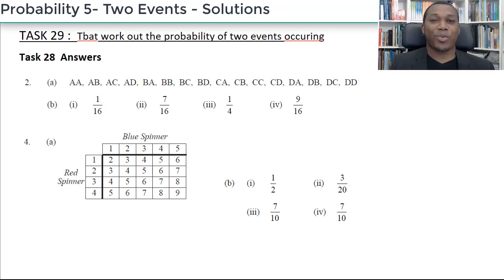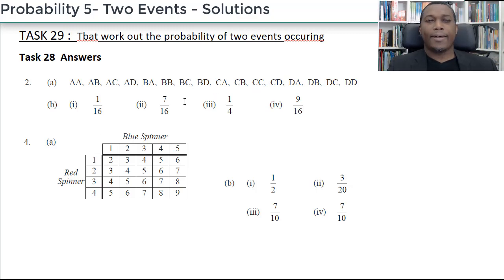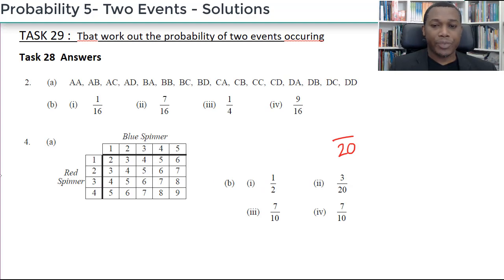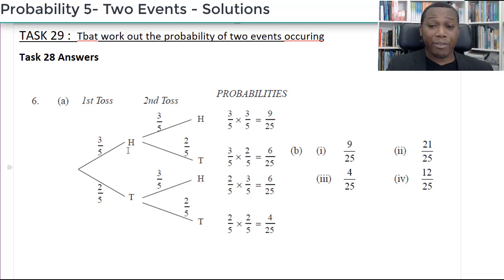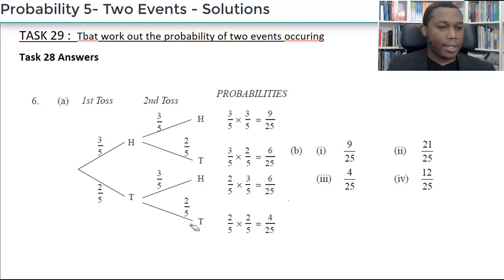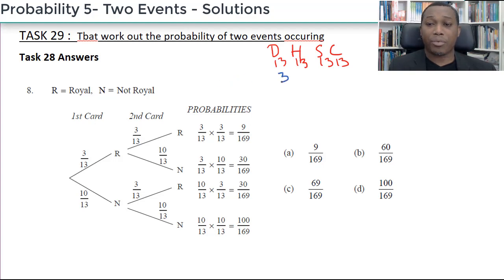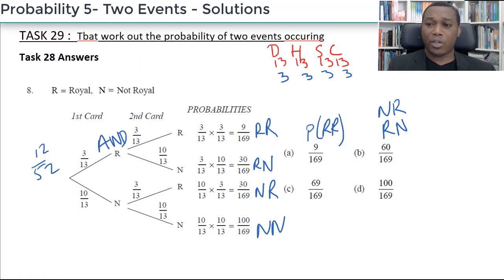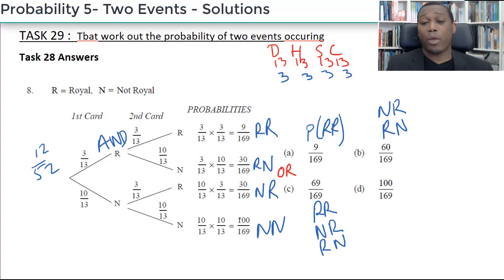MEP Task29 Probability 5 Solutions